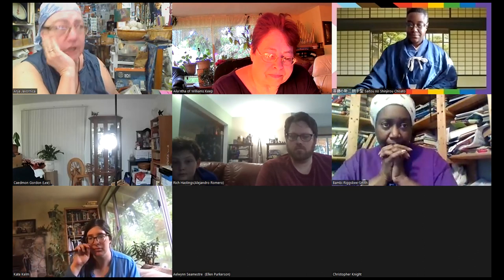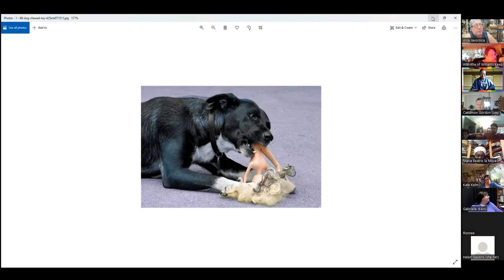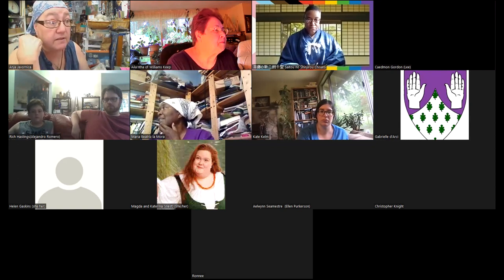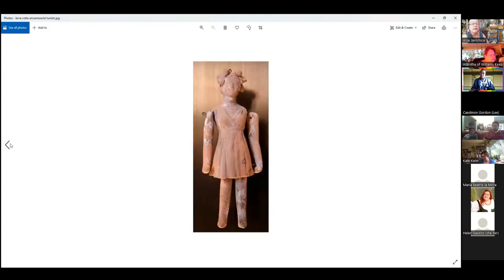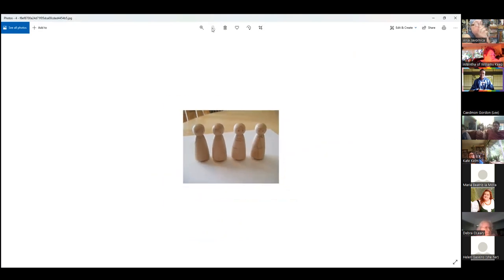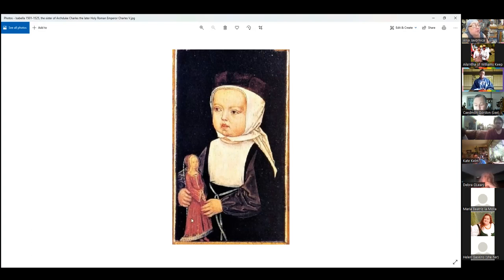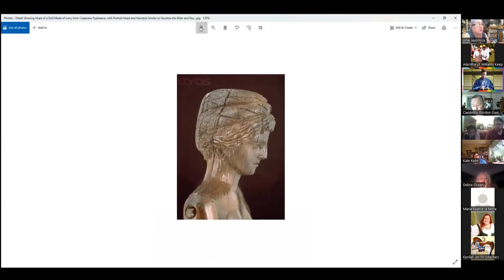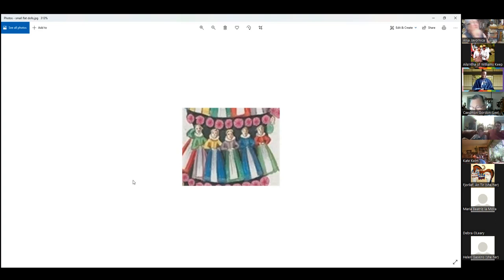A Brief History of Dolls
Anna Javornica (Snihova’) OJL, OGS, MI, Jewel of the Summits.
Dolls are a common toy in every culture. They’re not easy to research for various reasons, but they appear in the records from 25millenia ago to the present. We’ll look at the basic types of dolls and some pictures of both extant dolls and portrait and manuscript evidence and look at a few made for SCA use. -